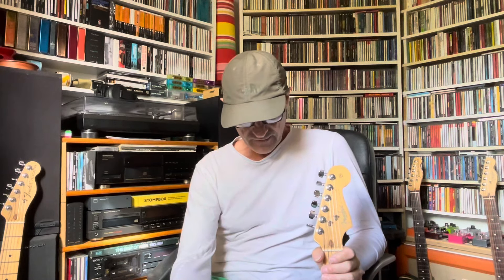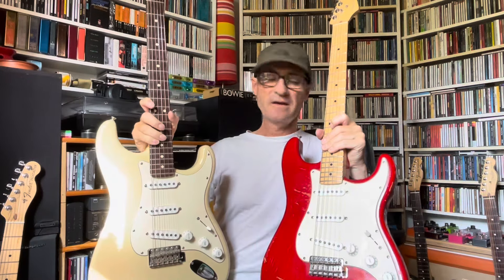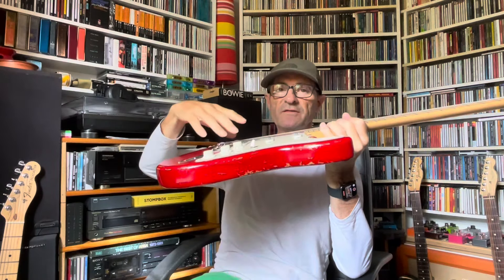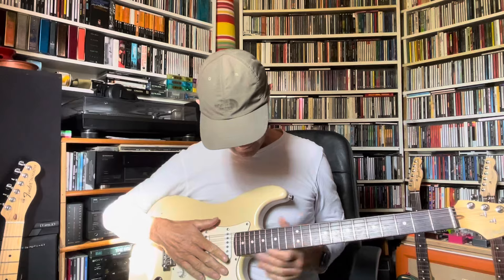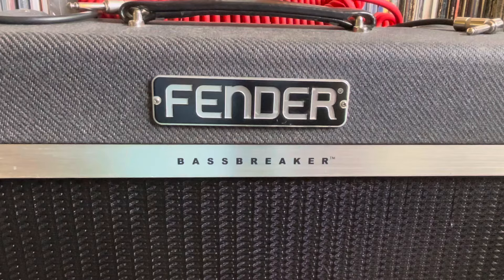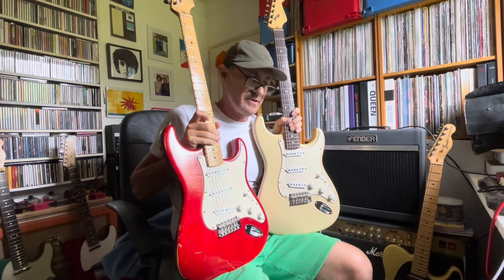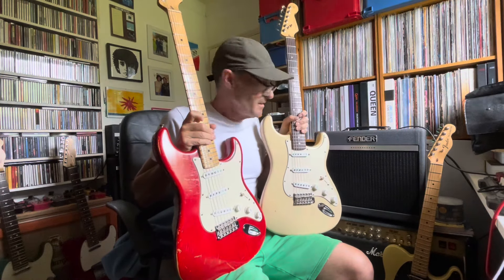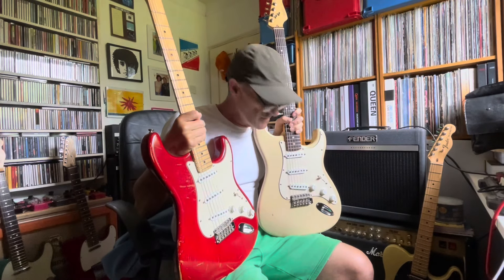FENDER STRAT MAPLE VS ROSEWOOD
The maple vs rosewood debate continues but does it matter?

Here we have two Highway One Strats.